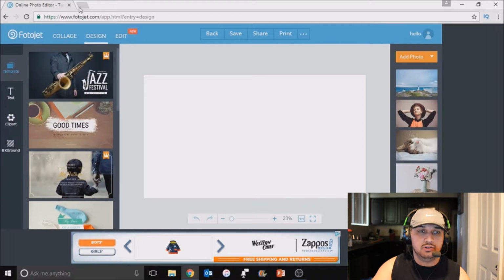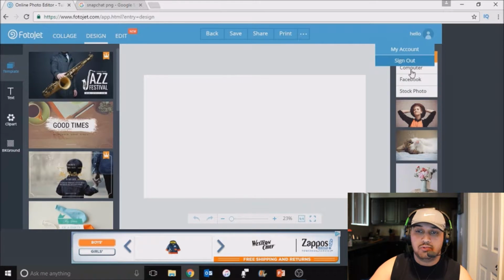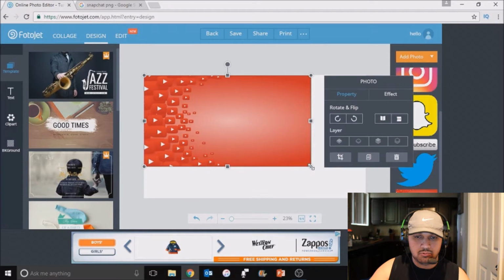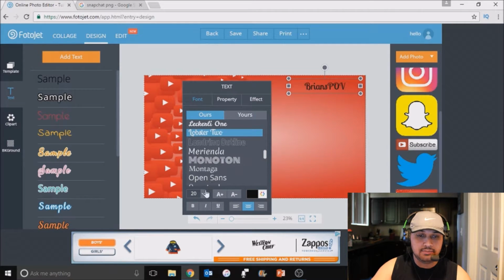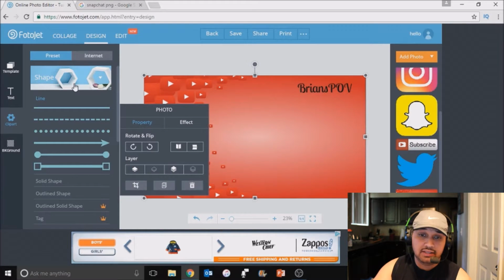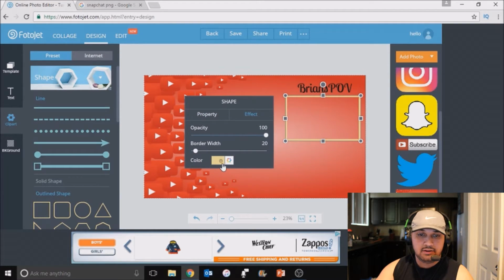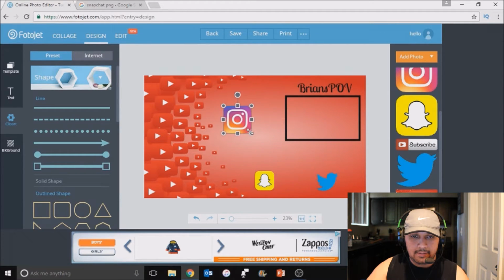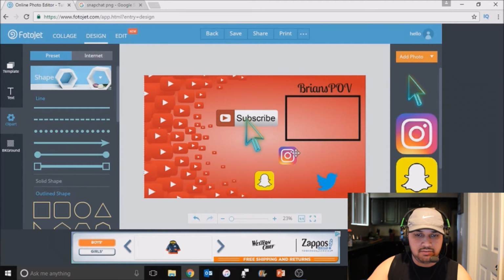How To Add EndCards To Your YouTube Video: Grow your Channel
Hey everyone I really hoped you enjoyed the video. Remember if you found this video helpful or entertaining don't forget to leave a like and also if you haven't done so already don't forget to SUBSCRIBE to stay updated on my latest videos to come! Thanks everyone, I really appreciate your support and feedback!!